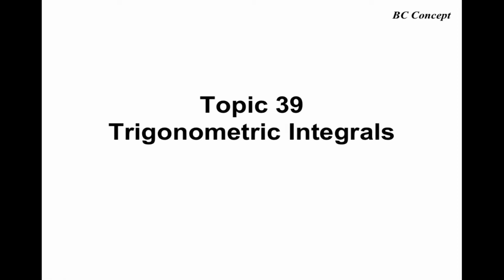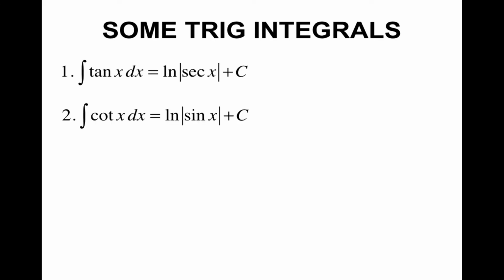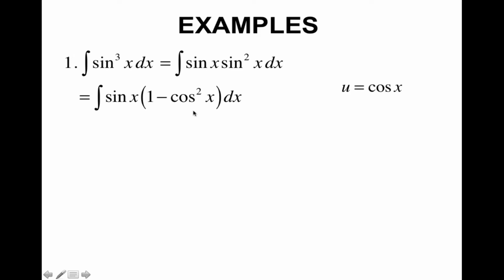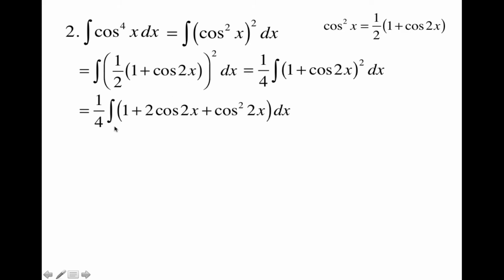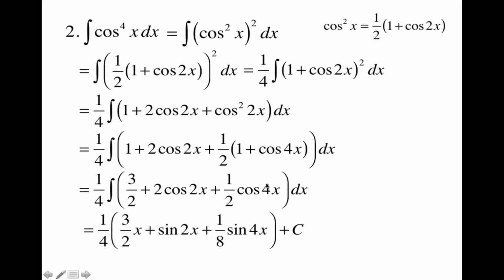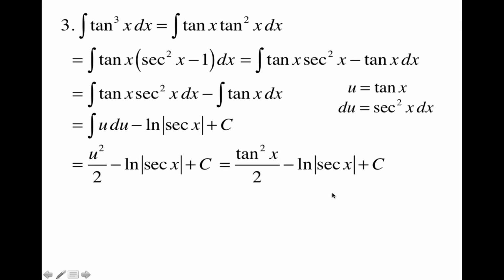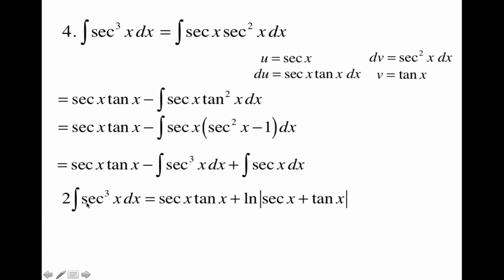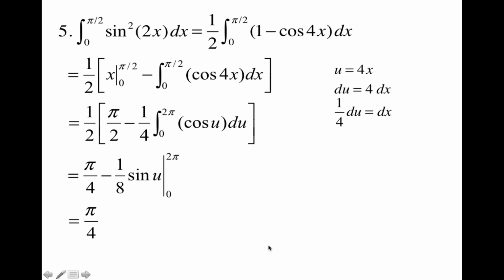Topic 39-Trigonometric Integrals